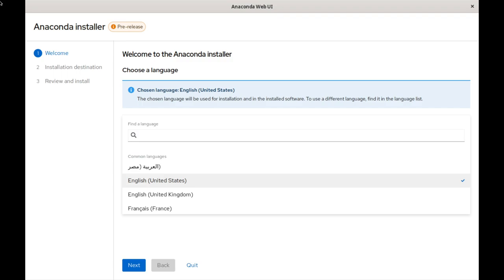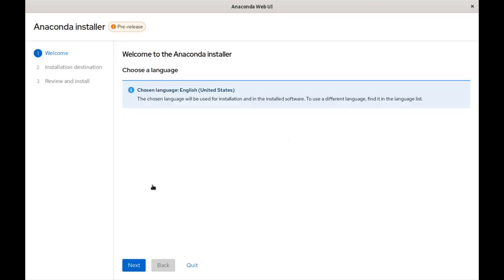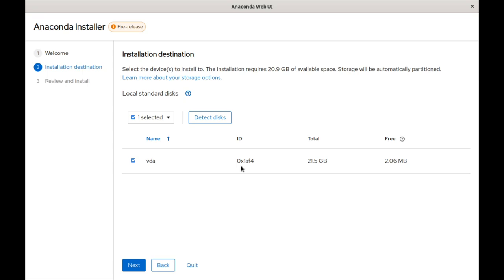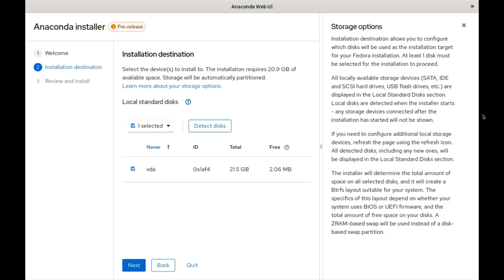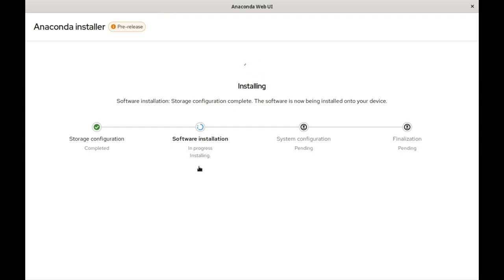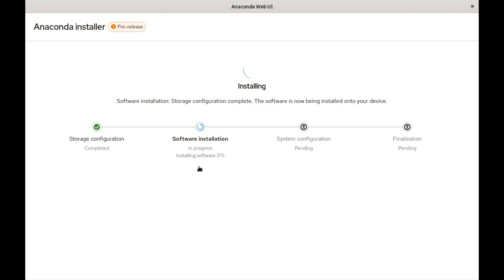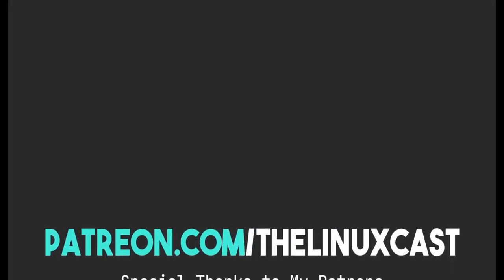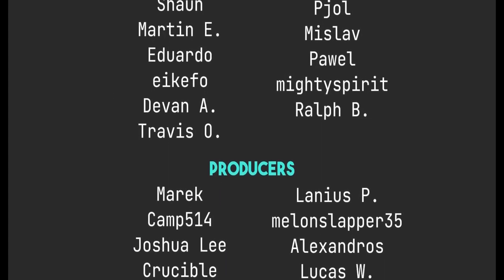Fedora's New Installer - First Look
Today I take a look at the first public beta release of Fedora's new installer.